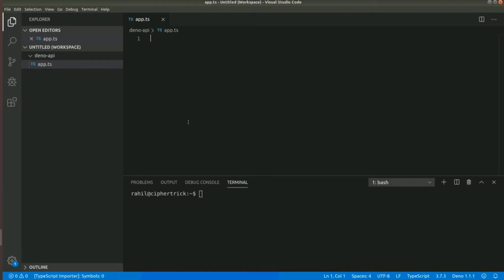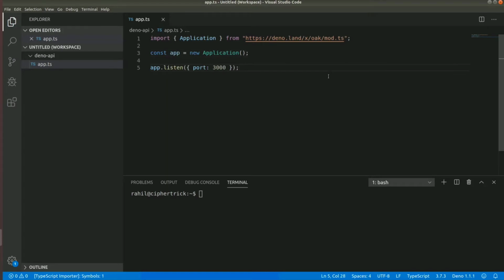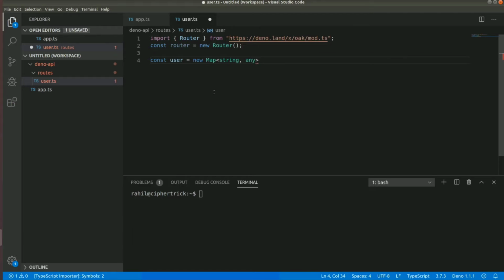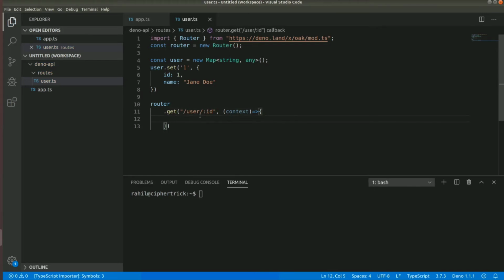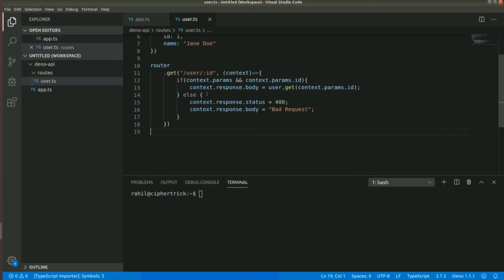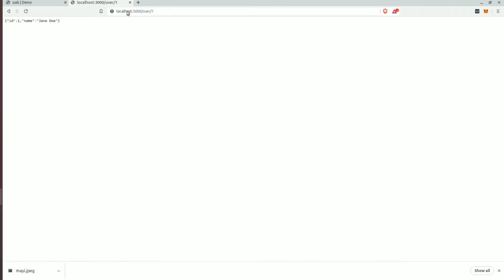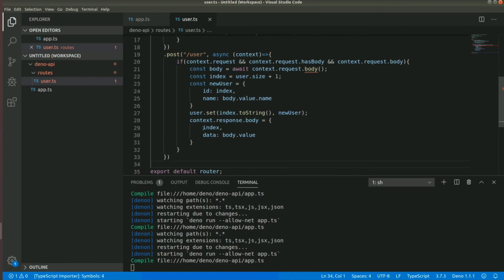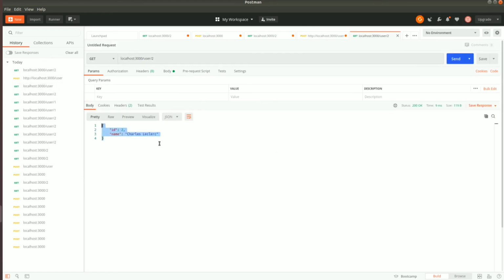Getting Started with Deno - Build REST APIs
Deno is a secure JavaScript run-time, similar to Node.js.
It's much more secure to Node.js, supports TypeScript by default and is written in RUST.

Rayn Dahl who created node.js is also the creator of Deno. Deno overcomes many of the short comings of node.js, but is not a replacement of node.js as of yet.

If you are a node.js developer it's very easy to understand Deno and also spot the key differences.

Deno is still very young and hence not suitable for production applications. But it's a great time to start learning it and stay ahead of the curve and become an early adopter.

We can't obviously say for sure, but it's my understanding after working much with Deno that it's here to stay and get Big, but at the same time co-exist with nodejs.

This series covers the basics of Deno and helps you kick-start your Deno development.

In this video we learn how to build APIs in Deno.

Video 05: MongoDB: